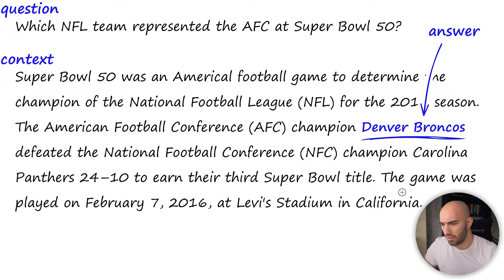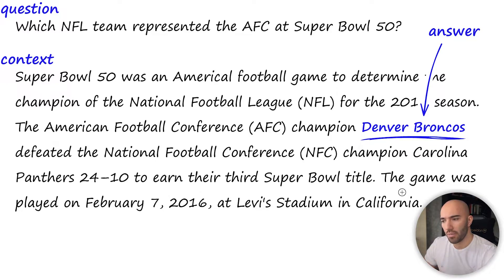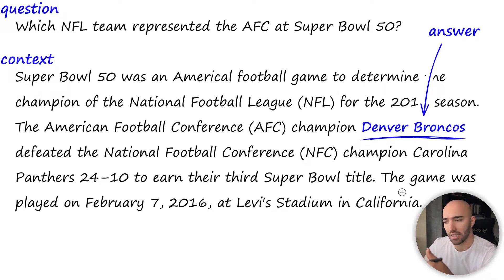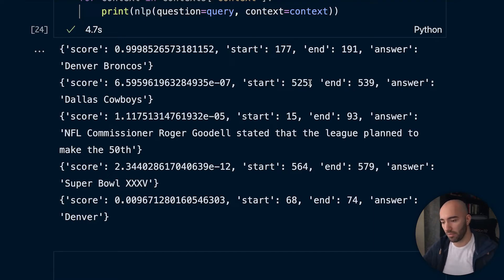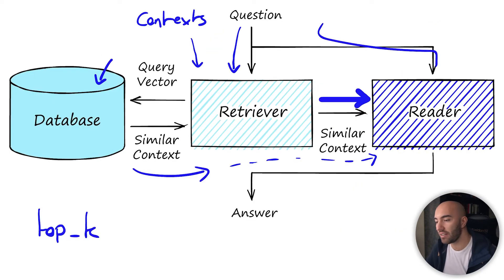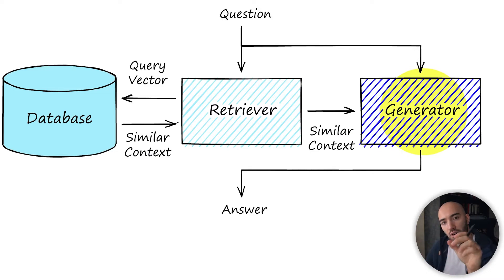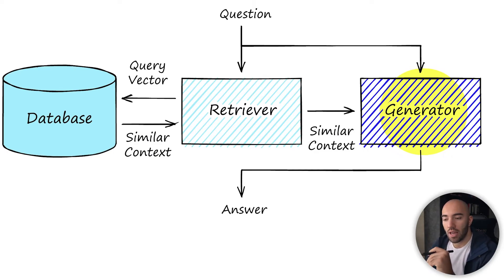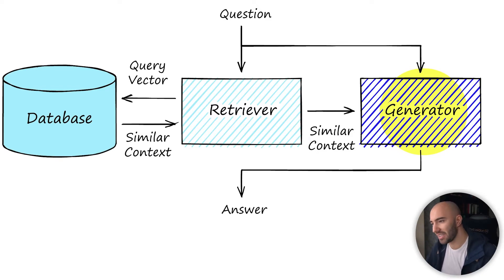Question-Answering in NLP (Extractive QA and Abstractive QA)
Search is a crucial functionality in many applications and companies globally. Whether in manufacturing, finance, healthcare, or *almost* any other industry, organizations have vast internal information and document repositories.

Unfortunately, the scale of many companies' data means that the organization and accessibility of information can become incredibly inefficient. The problem is exacerbated for language-based information. Language is a tool for people to communicate often abstract ideas and concepts. Naturally, ideas and concepts are harder for a computer to comprehend and store in a meaningful way.

How do we minimize this problem? The answer lies with *semantic search*, specifically with the question-answering (QA) flavor of semantic search.

This article will introduce the different forms of QA, the components of these 'QA stacks', and where we might use them.

00:00 Meaningful Search
01:23 Use-case
02:22 Open Domain QA (ODQA)
06:41 SQuAD Format
10:45 Quick Preprocessing
15:18 Creating Context Vectors Database
23:24 Open-book Extractive QA
32:50 Open-book Abstractive QA
41:53 Closed-book Abstractive QA
47:27 Final Thoughts